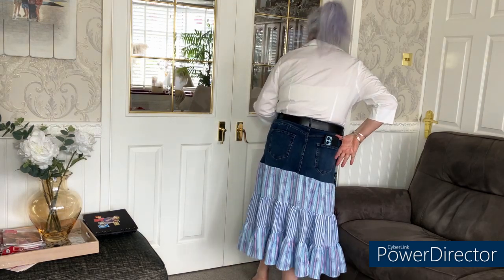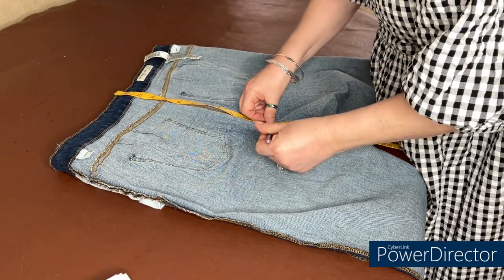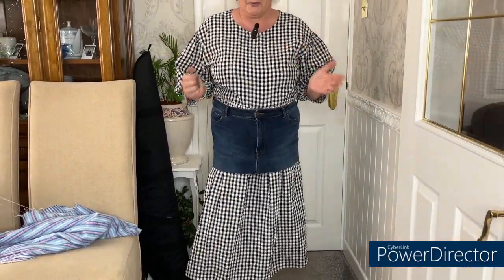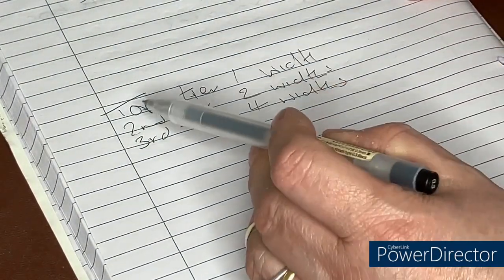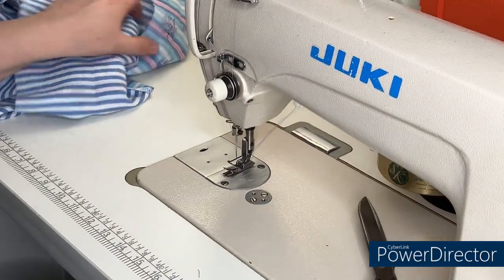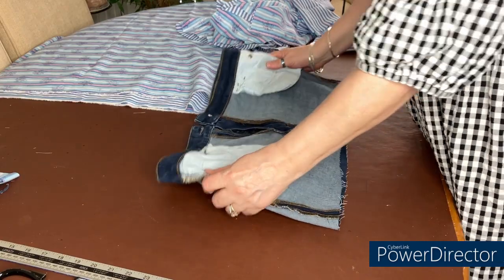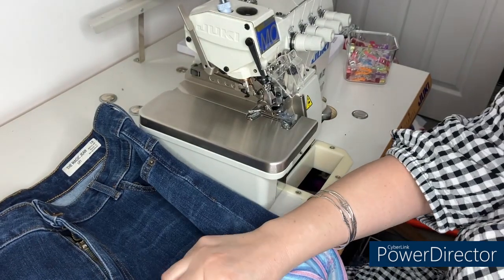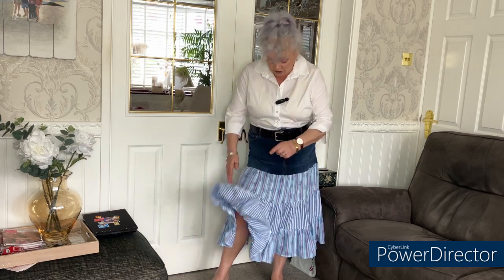How I made a skirt using a pair of jeans and some fabric.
In this video I make a skirt using the top part of a pair of jeans and some fabric, using the top part of the jeans gives you a great structure for the new skirt whilst keeping all the pockets on the jeans. This ended up being quite a cute looking skirt that I will wear with some summer gypsy tops.